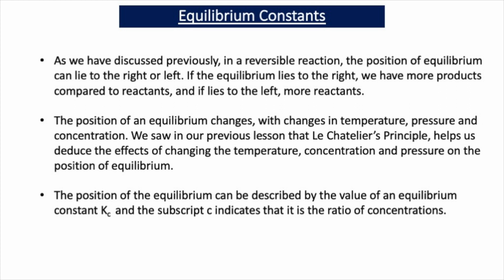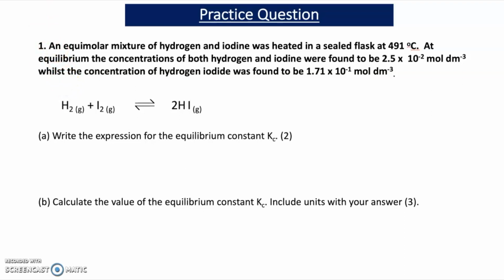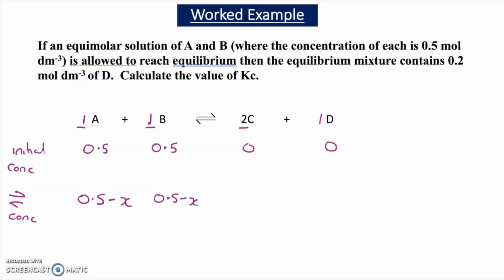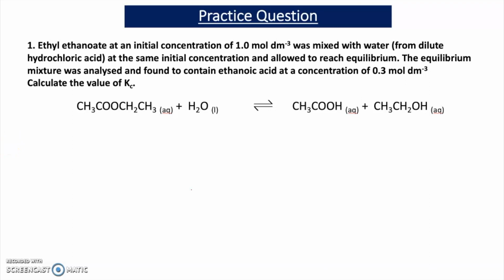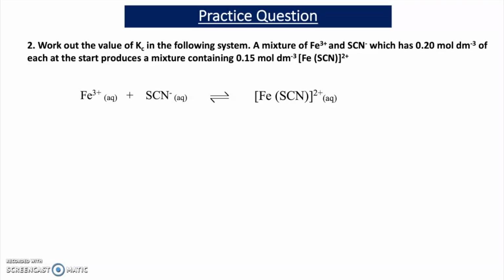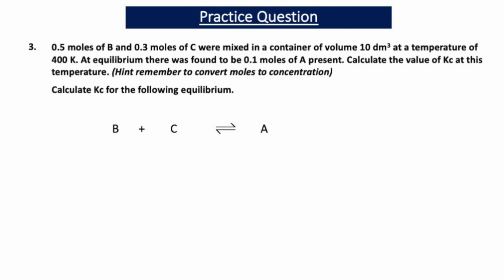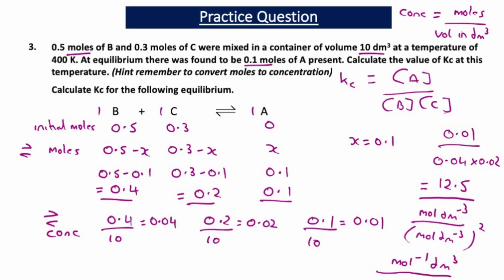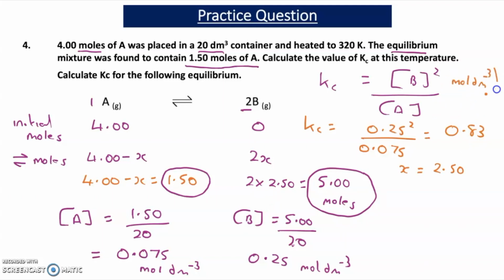More About The Equilibrium Constant, Kc (A2 Chemistry)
This video aimed at A-level students recaps the concept of the equilibrium constant Kc  and what the values of this constant tell us about the position of an equilibrium. It also explains how to calculate Kc from given equilibrium concentrations and how to work out the units for this constant.